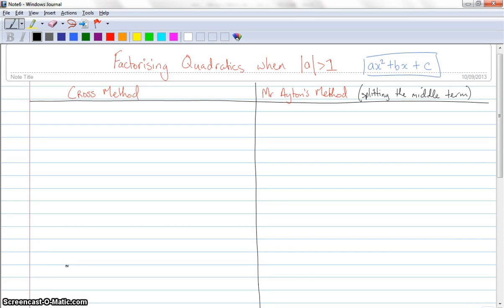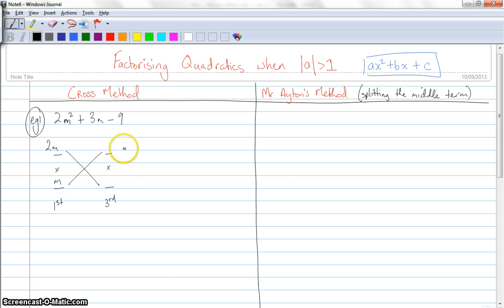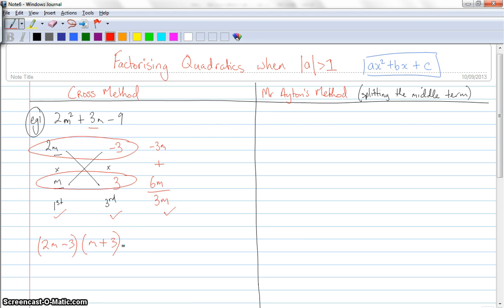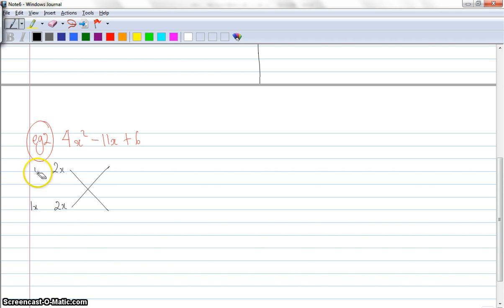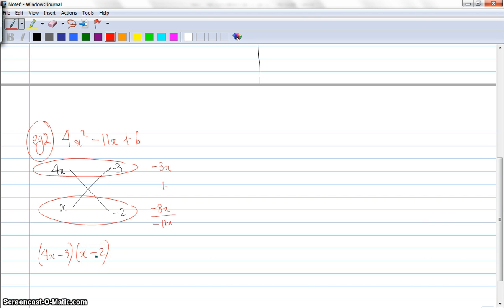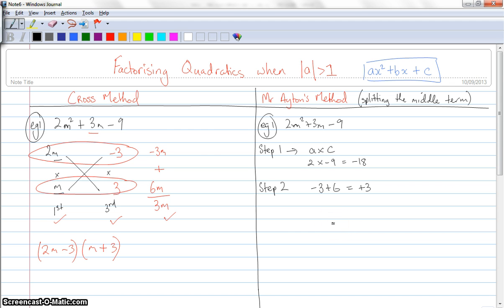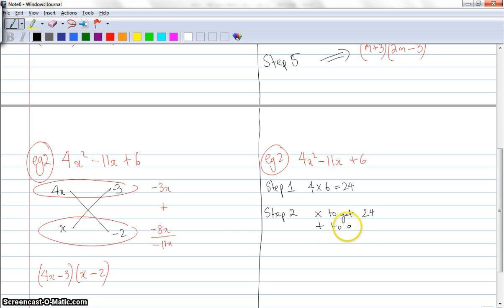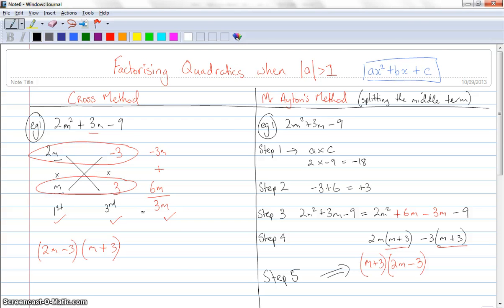Factorising Quadratics when a is bigger than 1